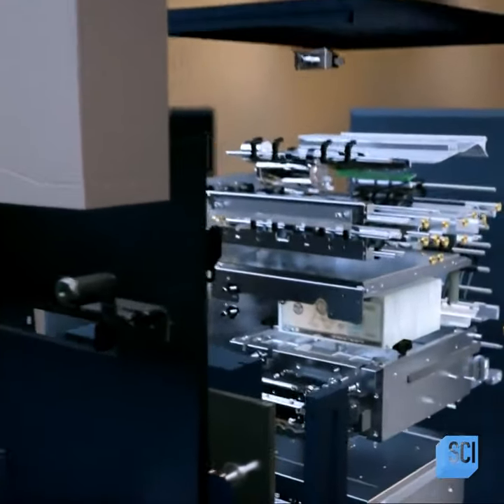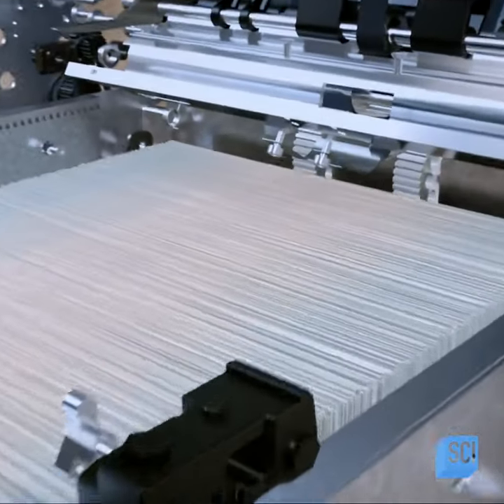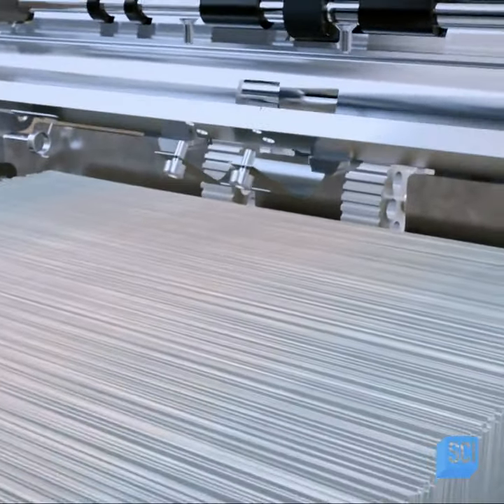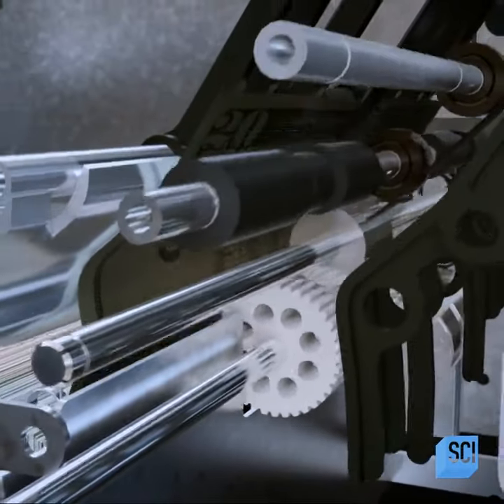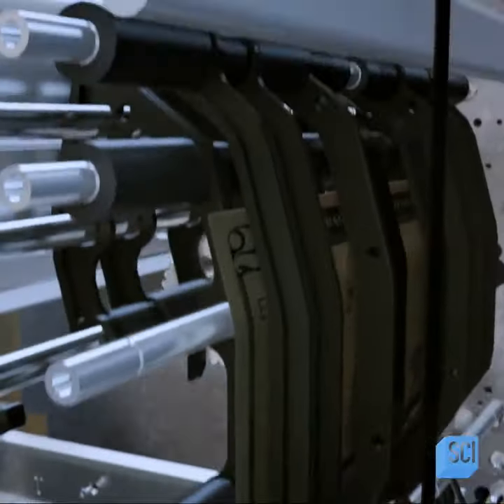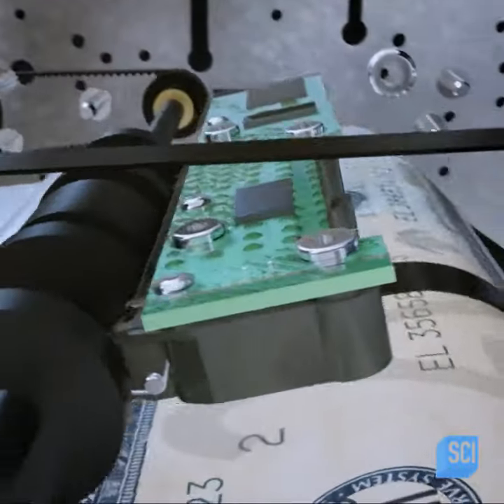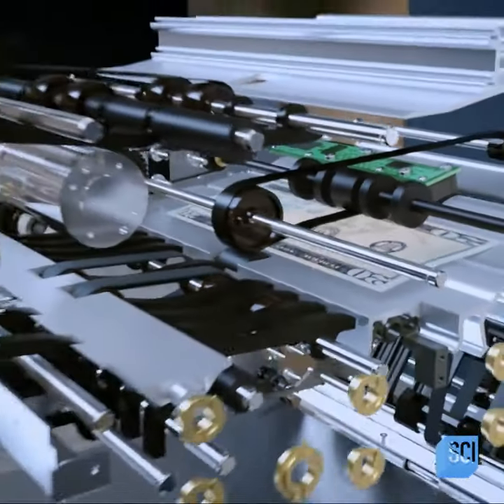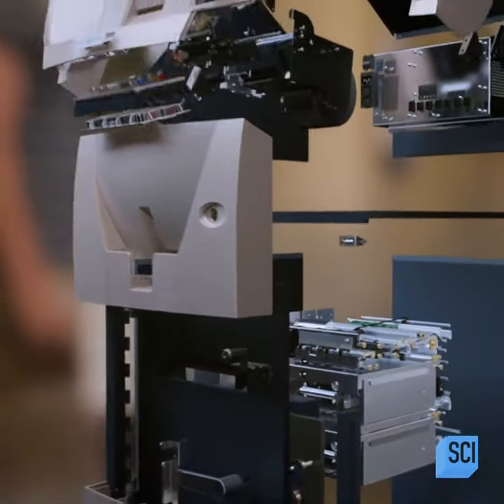This is how an Bank 🏧 ATM works...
This is how an ATM works